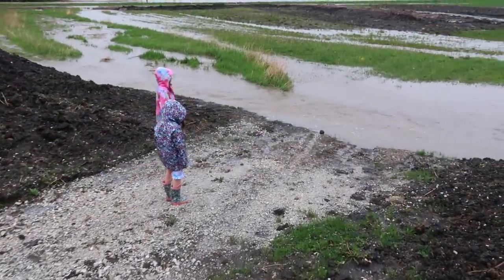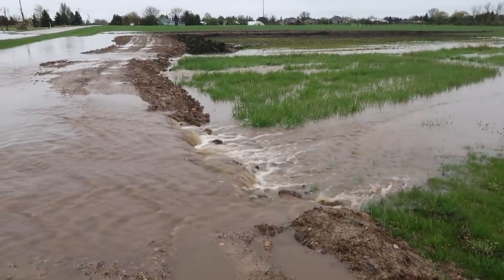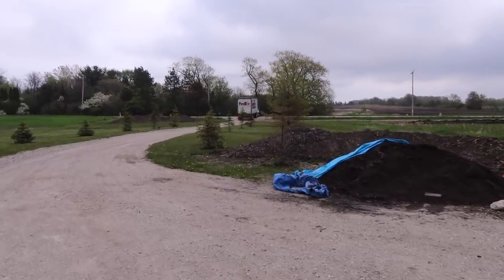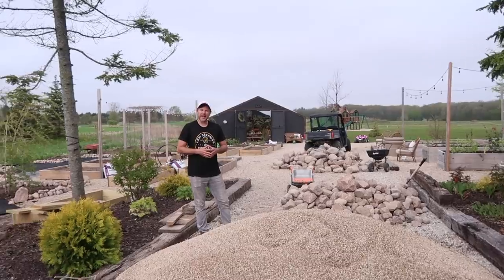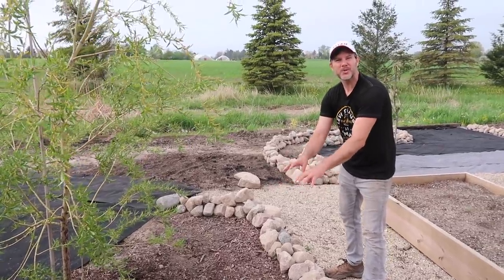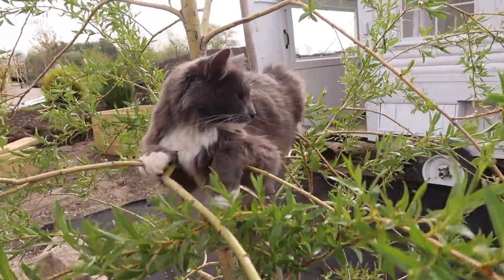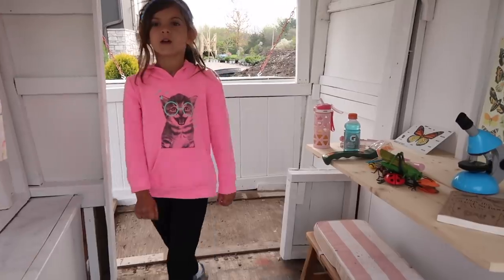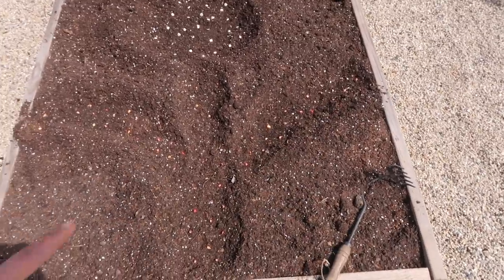Huge Perennial Delivery | Flooding | Garden Project Progress | Garden Design // Garden Farm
The Lawrence Garden Farm Flooded from all of the rain, but then the weather clears up in time for our BIG Perennial delivery from Walter's Gardens. We share and show the BIG Progress on the New Garden Design Project.